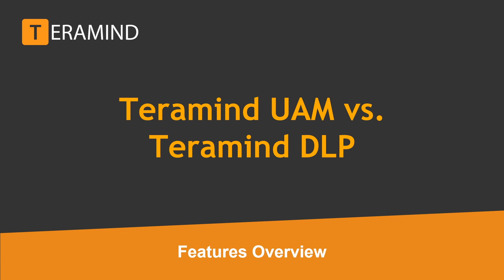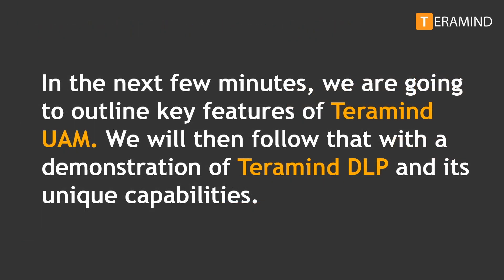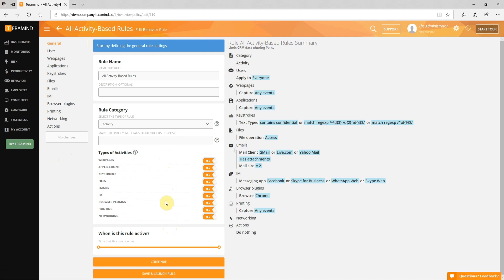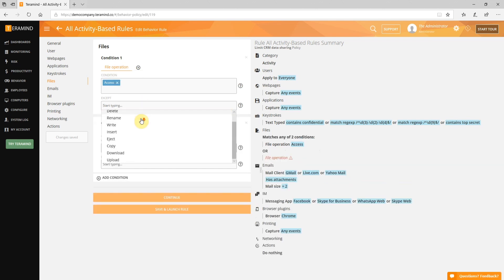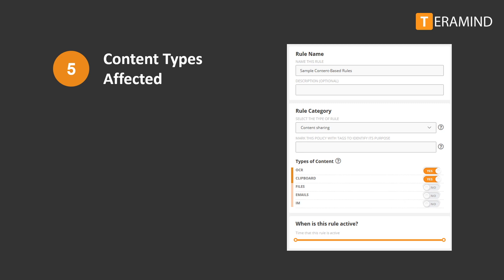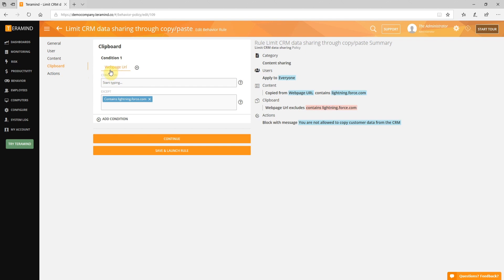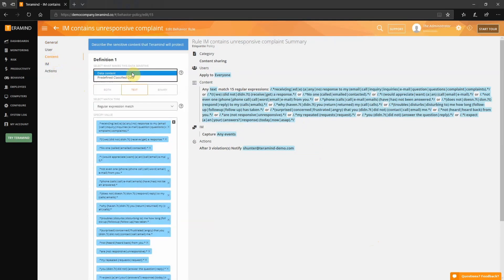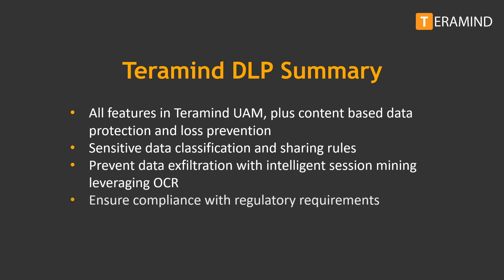Teramind's Dual Approach: User Activity Monitoring Meets Data Loss Prevention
Explore the powerful synergy between Teramind's user activity monitoring (UAM) and data loss prevention (DLP) software in this walkthrough.

to experience Teramind's comprehensive solution.